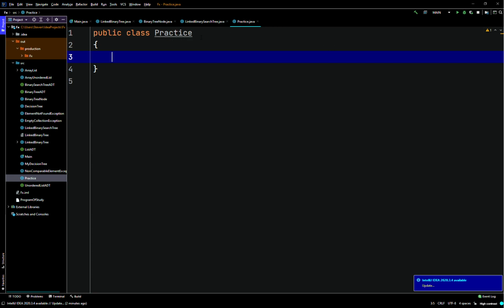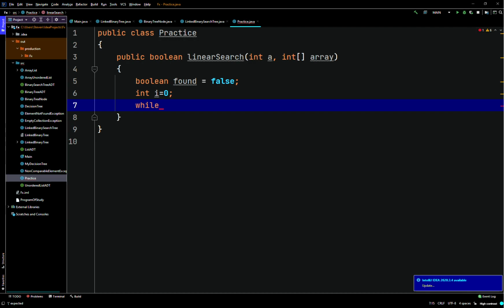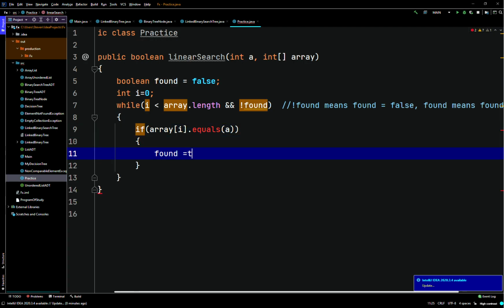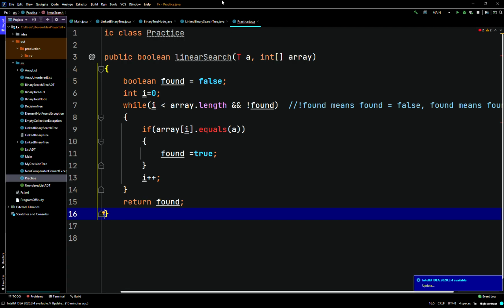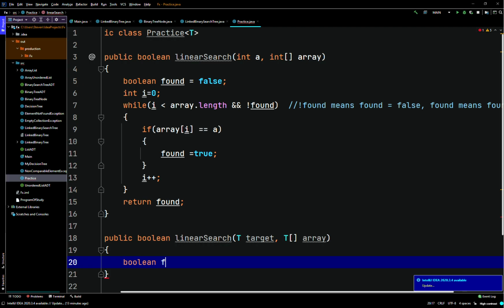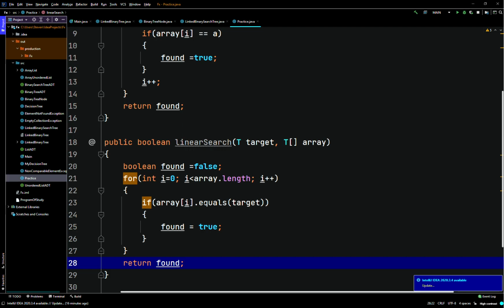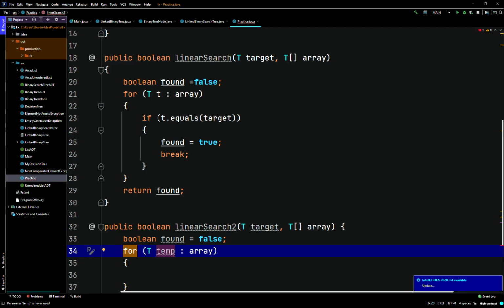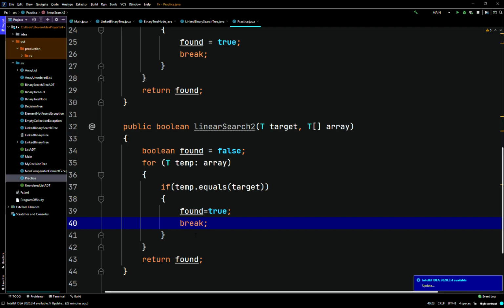Java Linear Search Array Method